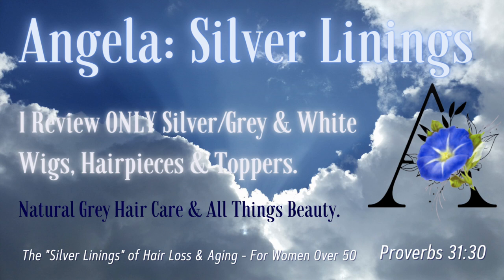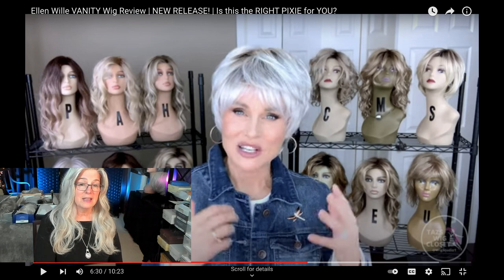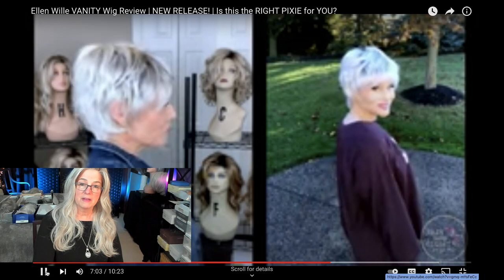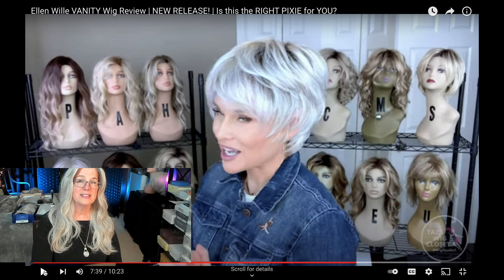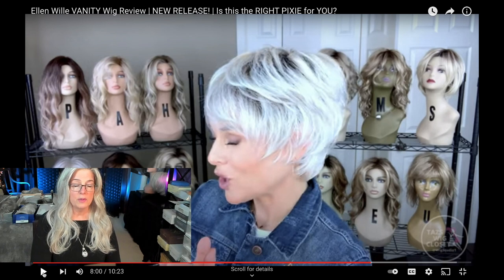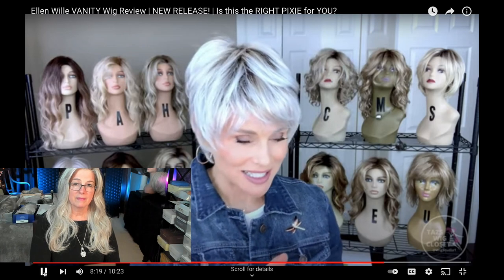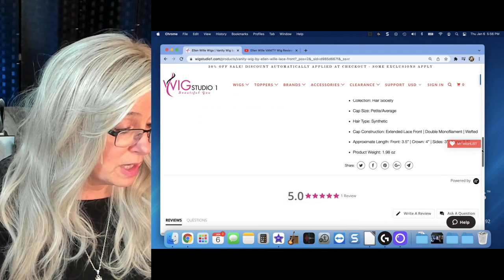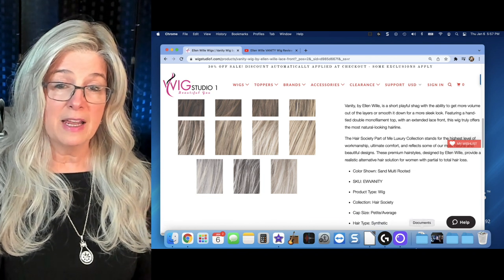NEW SERIES | MY FAV REVIEWERS | VANITY By Ellen Wille Color Silver Blonde | Silver/Grey/White Wigs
FRIDAY FINDS | MY NEW SERIES | SILVER GREY & WHITE WIGS FROM MY FAVORITE REVIEWERS

See Taz's FULL REVIEW of Vanity By Ellen Wille in Color 60/24/1001 "Silver Blonde Rooted"

My head measurements:  I am an Average to Large
Circumference: 22/1/4”
Ear to Ear: 12"